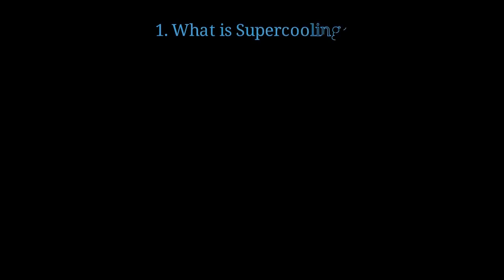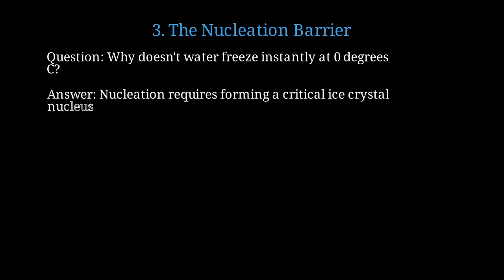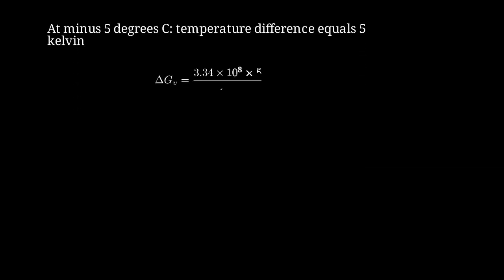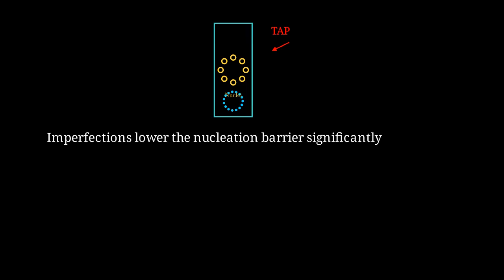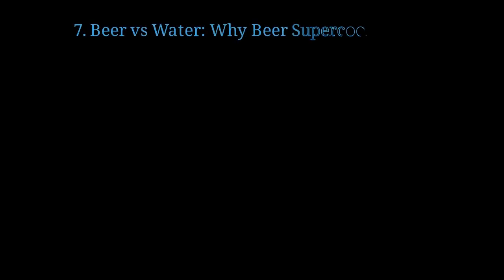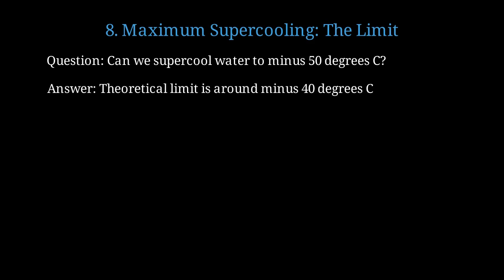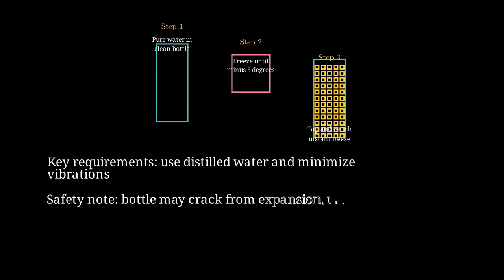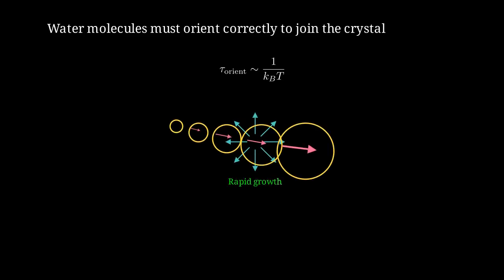How Can Water Stay Liquid Below Freezing?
Supercooled water, hydrogen bonding, and the strange physics of metastability — this video explores how water can remain liquid well below its freezing point, defying what we think we know about phase transitions. From molecular dynamics to atmospheric ice formation, discover how the delicate dance between structure, entropy, and energy creates one of nature’s most fascinating paradoxes. Water, hydrogen bonds, and supercooling — this episode investigates how water avoids freezing even when temperatures drop far below zero. We dive into the world of nucleation, exploring why ice needs a “seed” crystal to form and what happens inside a droplet when that seed is missing. Supercooling, nucleation theory, and phase diagrams — this video reveals how water’s unique molecular geometry allows it to stay liquid below freezing, and why scientists still debate the exact structure of “supercooled” water. Molecular motion, latent heat, and crystallization — explore how hydrogen-bond networks twist, break, and reform as water molecules hover between order and chaos. Learn why this balance creates two distinct liquid states of water: one dense and disordered, another structured and near-ice-like. From Arctic clouds to cryopreservation labs, this phenomenon shapes everything from weather patterns to the survival of living cells at subzero temperatures. Supercooled water explains why raindrops can exist in freezing air, how frost forms instantly when triggered, and why ice can explode outward when disturbed. But the mystery deepens — could water possess a liquid–liquid critical point, an unconfirmed state where two forms of liquid water coexist before one freezes? This video traces the frontier of research on this elusive idea, connecting laboratory experiments with computer simulations and the physics of metastable phases. We follow the story from early thermodynamic theories to modern X-ray scattering experiments, where scientists attempt to observe water’s hidden states before they crystallize. Along the way, we uncover why it’s so difficult to study something that doesn’t want to stay the same — and why water, simple as it seems, may be the strangest liquid in the universe. Yet the fundamental question remains — why doesn’t it just freeze?

🔹 Supercooling – Liquids remaining unfrozen below their normal freezing point
🔹 Nucleation – The microscopic process of forming the first ice crystal
🔹 Hydrogen Bonding – The molecular glue that gives water its anomalies
🔹 Metastability – States that exist temporarily before a phase transition
🔹 Latent Heat – Hidden energy released or absorbed during freezing
🔹 Liquid–Liquid Critical Point – Theoretical coexistence of two liquid phases
🔹 Crystallization Kinetics – How structure and temperature control freezing speed

1️⃣ The Mystery of Supercooled Water 🧊 — How liquid water exists below 0°C.
2️⃣ The Physics of Nucleation ⚛️ — Why freezing needs a trigger to begin.
3️⃣ Molecular Structure of Water 💧 — How hydrogen bonds create stability and chaos.
4️⃣ Two Liquid States 🌌 — The debate over water’s hidden second liquid phase.
5️⃣ Explosive Freezing 💥 — What happens when supercooled water suddenly crystallizes.
6️⃣ Nature’s Hidden Balance ❄️ — How this phenomenon affects clouds, snow, and life itself.

⏱️ Timestamps
00:00 — The Mystery of Water That Won’t Freeze
01:15 — Supercooling and the Physics of Metastability
02:40 — The Role of Nucleation and Impurities
04:00 — Hydrogen Bonds and Molecular Networks
05:30 — The Two-Liquid Hypothesis
07:00 — Ice Crystallization and Energy Release
08:30 — Supercooled Clouds and Weather Formation
09:50 — Why Water Still Defies Physics

Explore the captivating realm of **supercooled water experiment** in this video, where the **science** behind water's ability to remain liquid below freezing is revealed. Through a simple **experiment**, we'll provide an **explanation** of the **physics** at play, discussing how **ice** formation is delayed and showing **how to** create this phenomenon yourself.